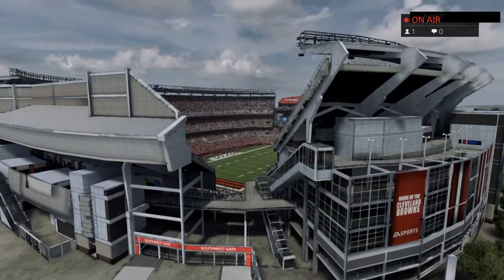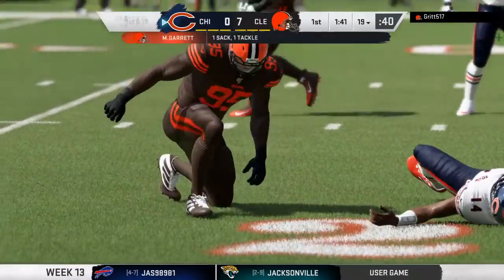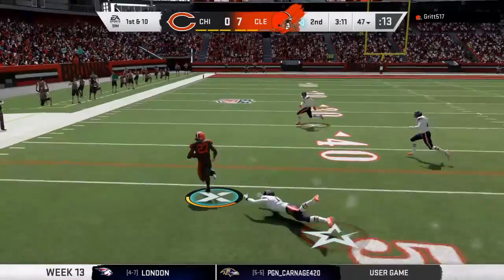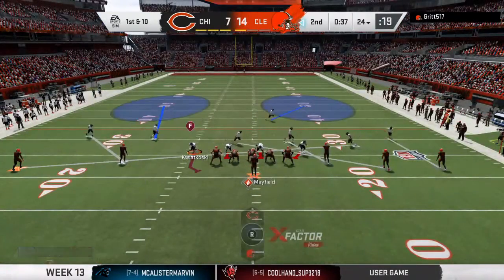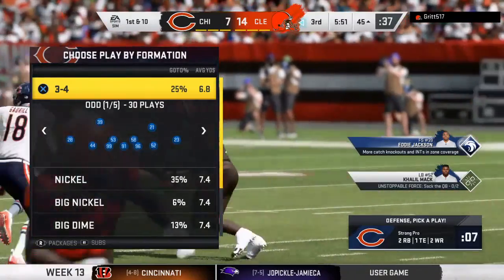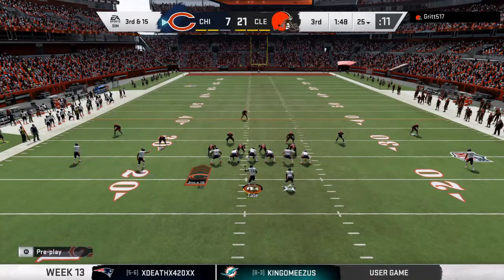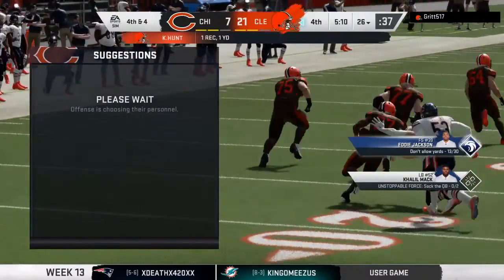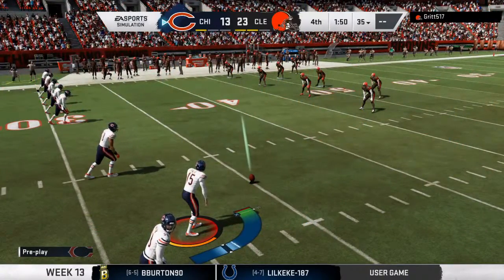Smoke 2 GotW